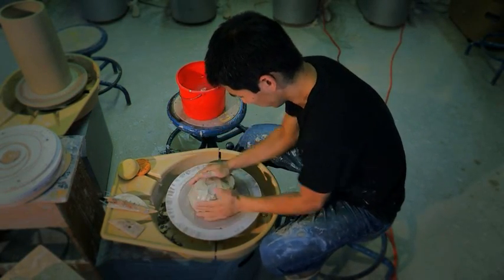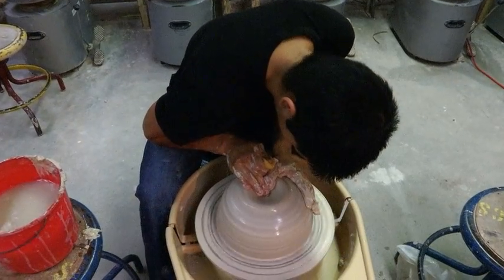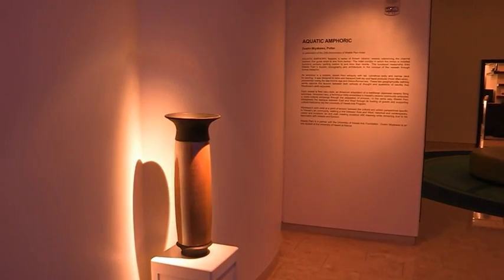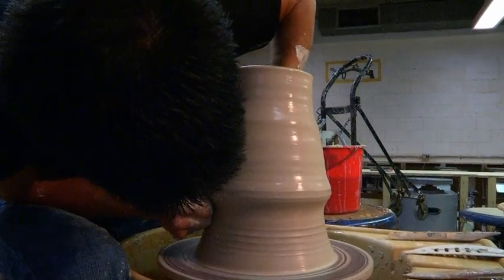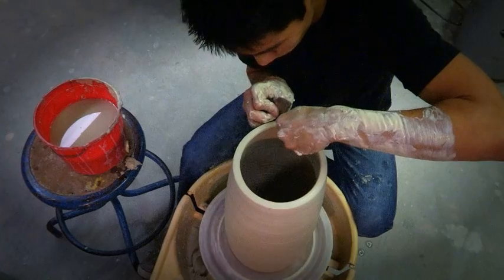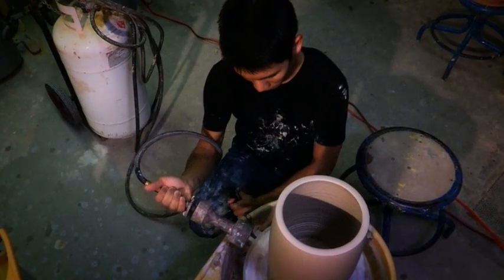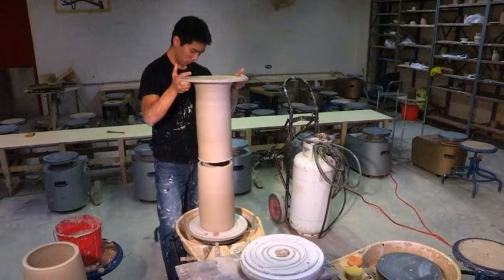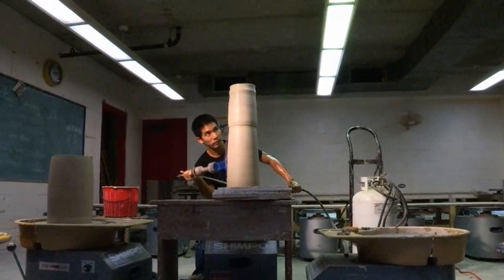Form & Function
Artist/Potter Dustin Miyakawa produces modern works of
art, beautiful but functional. He explains his process and
how he would like to change the dialog in the art/crafts world.